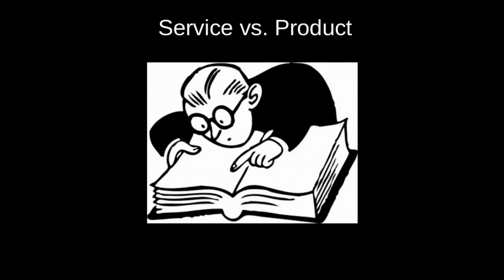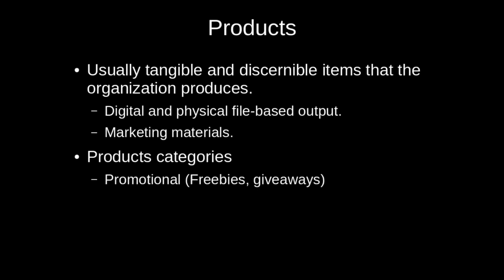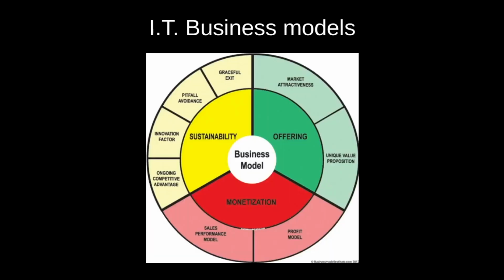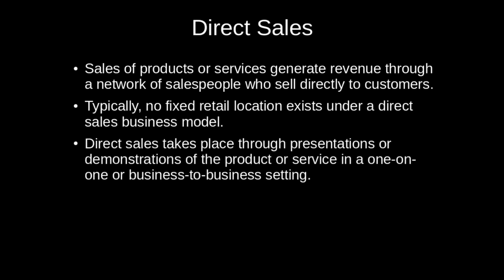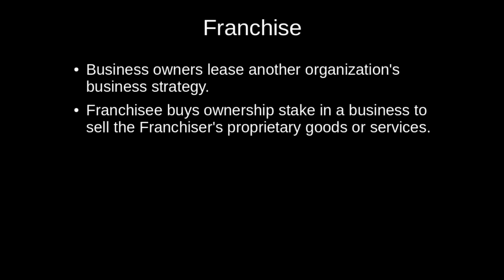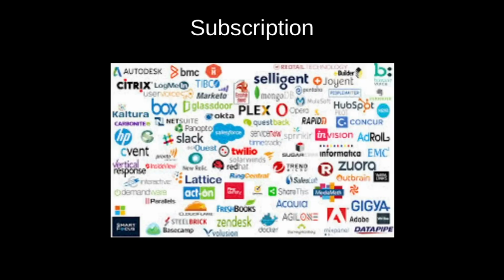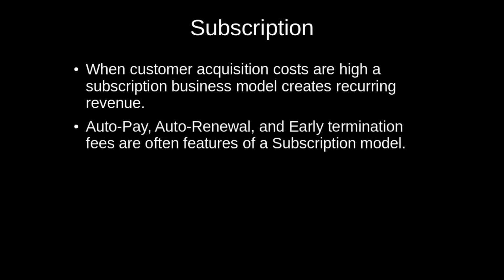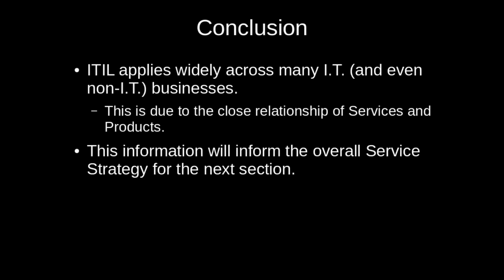ITIL Foundations Training Course (Lesson 2 of 6) | ITIL Effect on Business Models | Cybrary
cybrary cybersecurity Learn from Daniel Reilly, as he walks you through the ITIL Foundations course!!

This ITIL Foundation training course is for beginners and provides baseline knowledge for IT service management. It is taught by Daniel Reilly, one of our great cybersecurity instructors who contribute to our digital library.

ITIL stands for information technology infrastructure library, and the professional training available from Cybrary can equip you with the knowledge and expertise to better manage the IT services of a business.